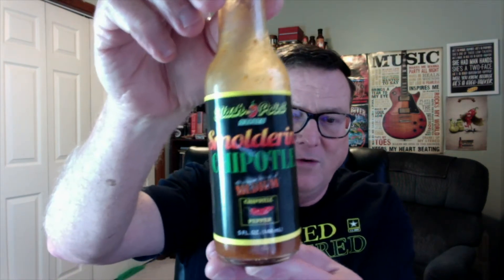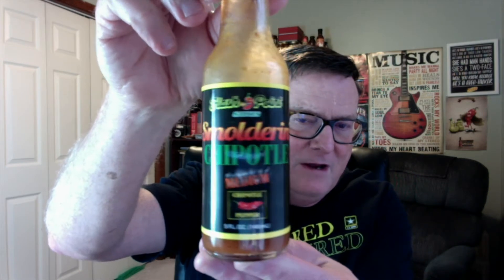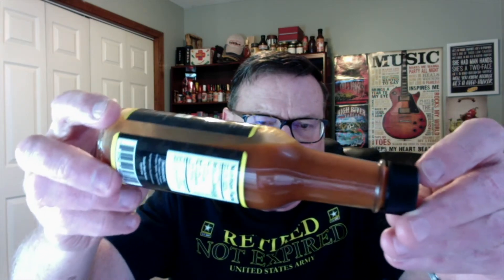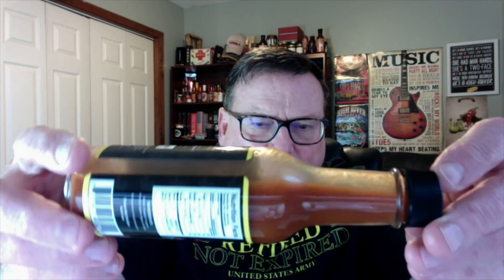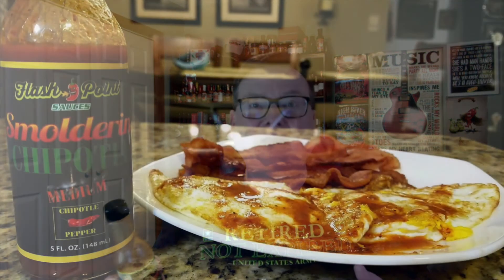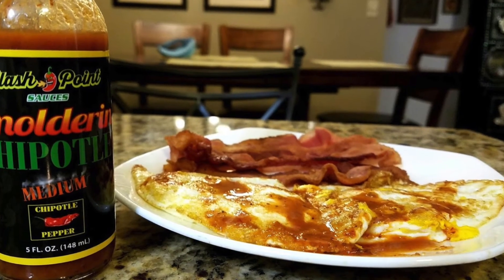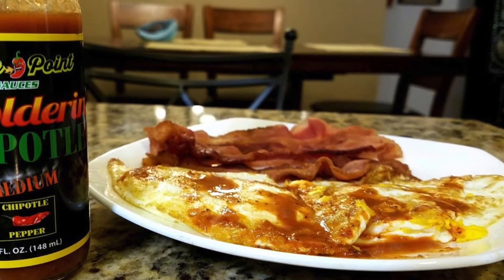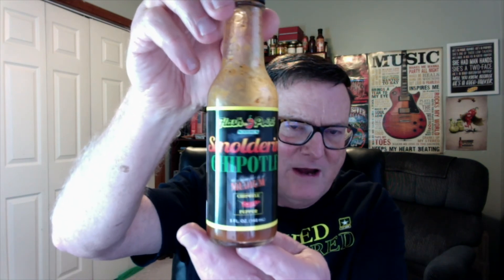Flash Point Sauces "Smolderin' Chipotle" Hot Sauce Review